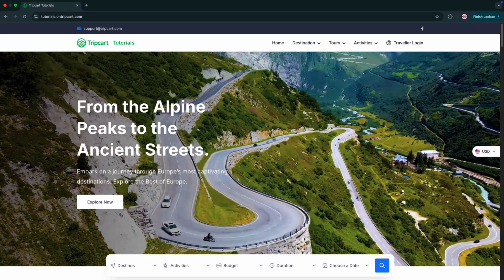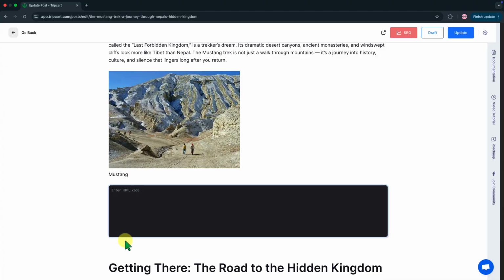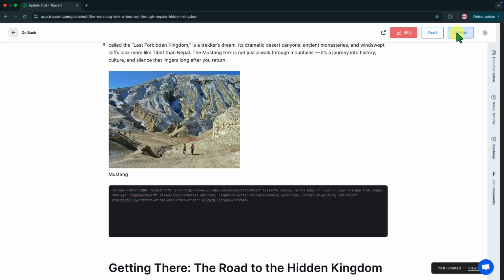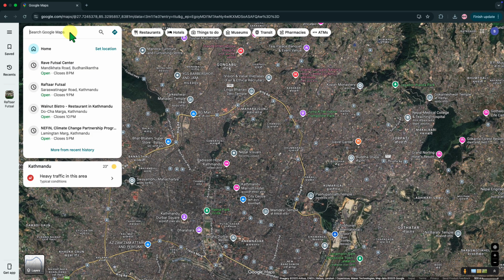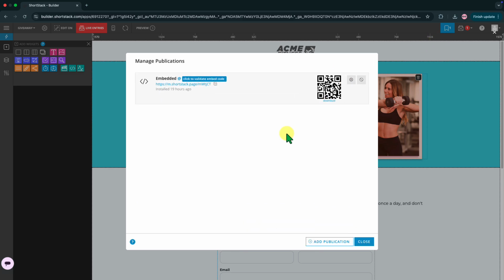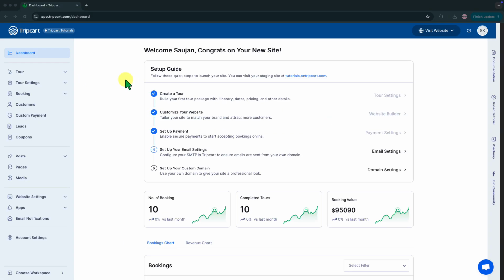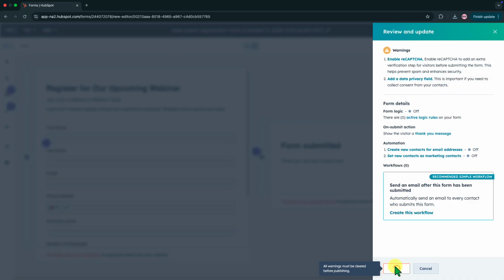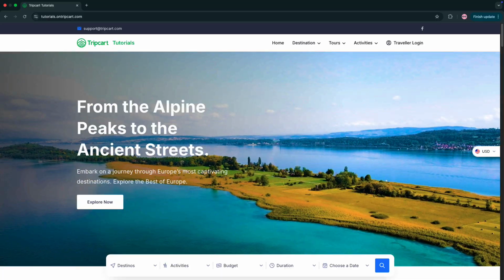How To Use Raw HTML Block in The Text Editor | Tripcart Tutorials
Want to make your Tripcart website more interactive? In this quick tutorial, I’ll show you how to use the Raw HTML Block to add custom features like videos, maps, buttons, and pop-ups, all without coding.

Here’s what you’ll learn:
• How to add a YouTube video inside your article page.
• How to embed a Google Map on your About page.
• How to insert a booking button or pop-up form on your tour or homepage.

By the end, you’ll know how to copy and paste simple embed codes from tools like YouTube, Google Maps, or WeTravel to make your pages look professional and engaging.

👉 How to Add Date and Time in Single-Day Tours

Try it out on your own Tripcart site today

Timestamps
0:00 – Introduction
0:37 – How to Add Raw HTML Block
1:08 – Adding YouTube Video using HTML Block
1:41 – Adding Custom Button using HTML Block
2:07 – Adding Google Map using HTML Block
2:36 –  Adding Pop-up in Tour Page using HTML Block
3:41 –  Adding Pop-up Form using HTML Block
4:48 –  Outro